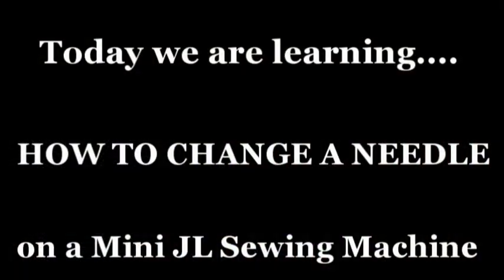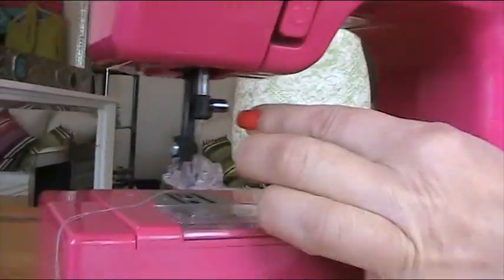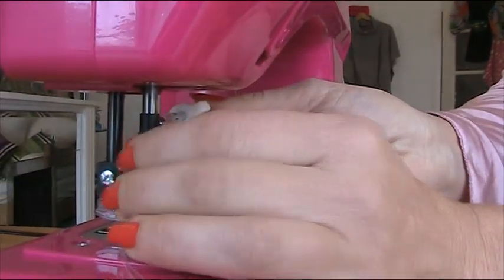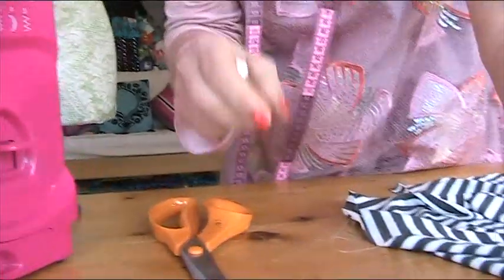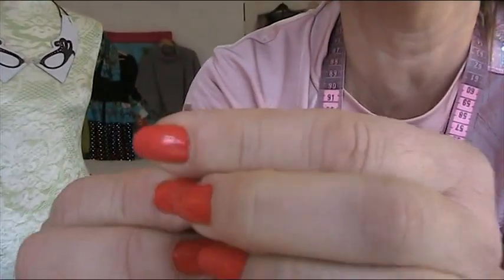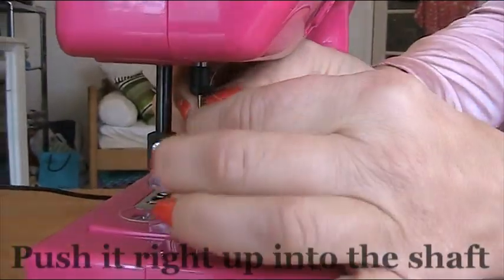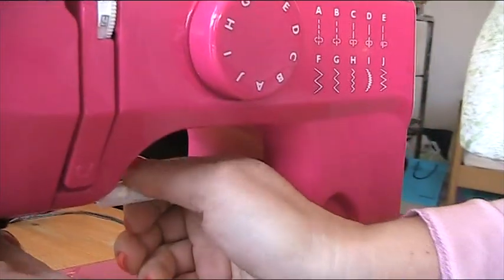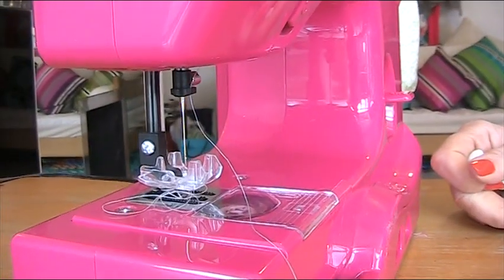How to change a needle on a sewing machine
Stitchless TV sewing channel presents. this video tutorial for absolute beginner sewer. How to change a needle . I show you how to change a needle on the Mini JL Sewing Machine but it's more or less the same method on many machines.